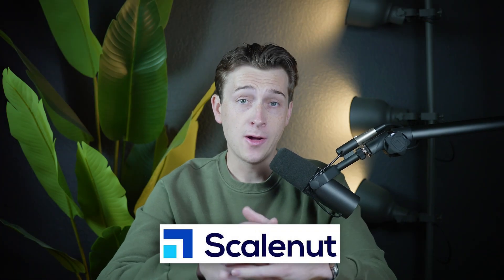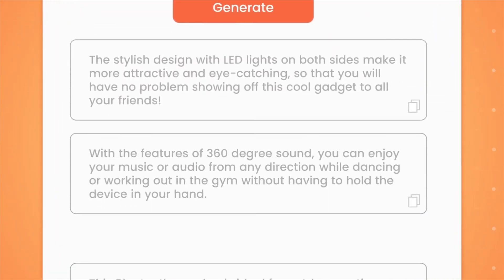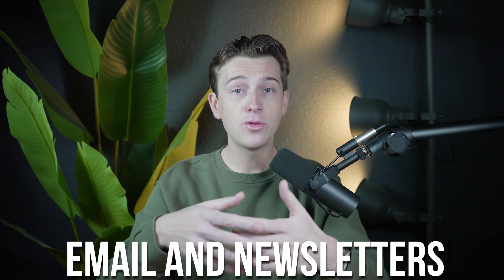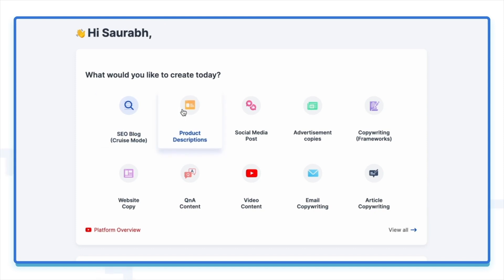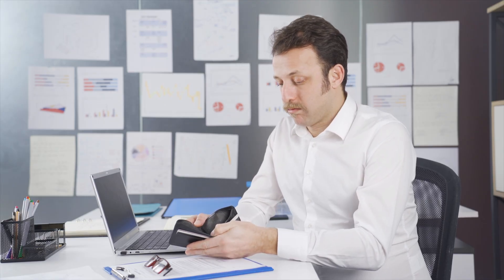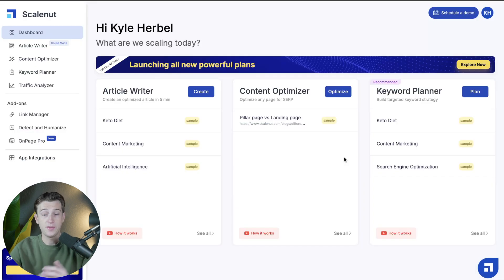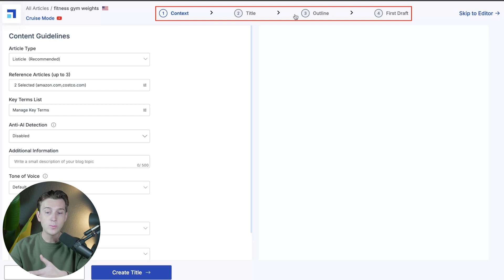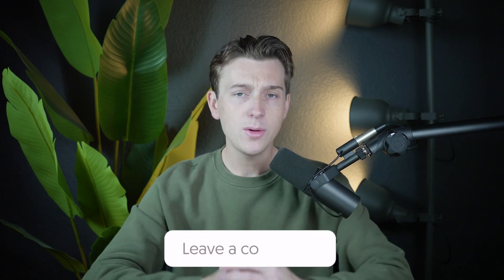Scalenut Review 2025: Best AI Content & SEO Tool for Faster Content Creation?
In this video, I go over an in-depth review of Scalenut, a comprehensive AI-powered tool for content creation and SEO optimization. Whether you're a freelancer, small business owner, or part of a marketing team, this review will help you understand how Scalenut’s features—like the AI writing assistant, SEO content grading, and keyword research—can improve your content workflow. Learn how this all-in-one platform can save time, boost productivity, and simplify your process in 2024.

Be sure to watch this video all the way as I cover Scalenut’s key features, pros, and cons, so you can decide if it’s the right tool for your content strategy. I’ll walk you through its AI-driven writing assistant that generates ideas and drafts, the content research feature for competitive analysis, and the SEO grading tool that provides real-time optimization feedback. Plus, I’ll share insights into Scalenut’s templates for social media posts, email campaigns, and more, to showcase its versatility across platforms.

If you’re looking for a powerful yet user-friendly content creation platform, Scalenut could be the game-changer you need. With its intuitive interface, collaboration tools, and flexible pricing plans, it’s designed for users of all levels—from beginners to seasoned professionals. Watch the full review to see how Scalenut can streamline your workflow and enhance your SEO efforts.

– Kyle

Timeline:
0:00 - Introduction
0:10 - What Is Scalenut
0:42 - AI Writing Assistant Feature
1:13 -  Content Research Feature
1:44 - SEO Content Grading Tool
2:17 - Content Outlining Tool
3:24 - Keyword Research Tool
3:55 - Scalenut’s Interface
4:55 - Pricing Structure
6:01 - Scalenut’s limitations
6:48 - Getting Started With Scalenut And How It Works
9:32 - Explore Learning Paths and Course Bundles
10:03 - Conclusion